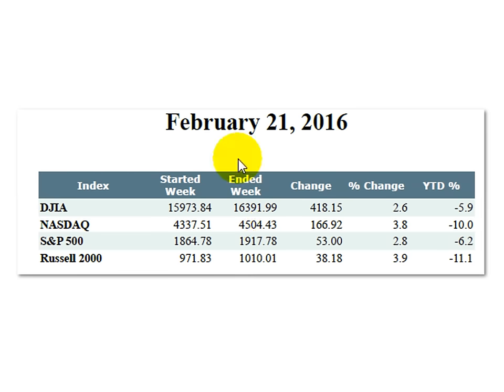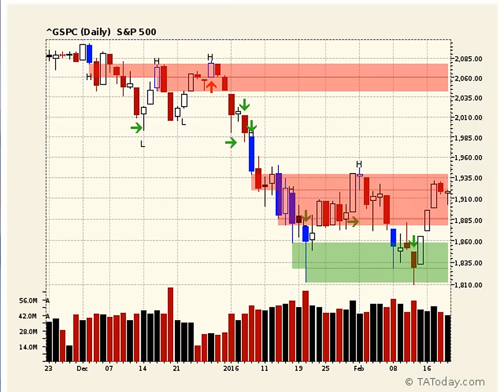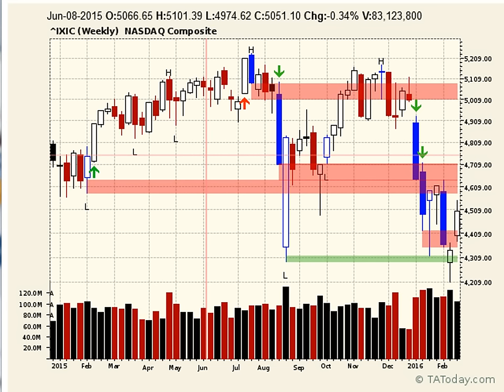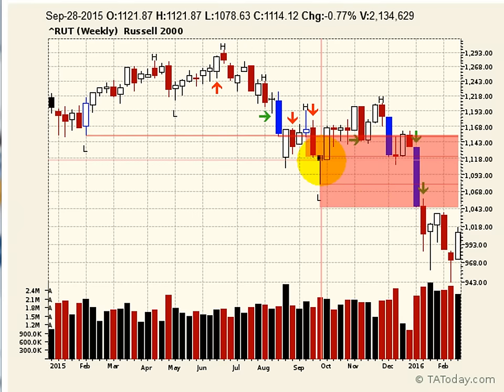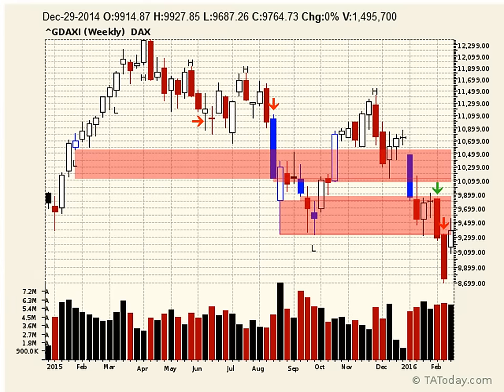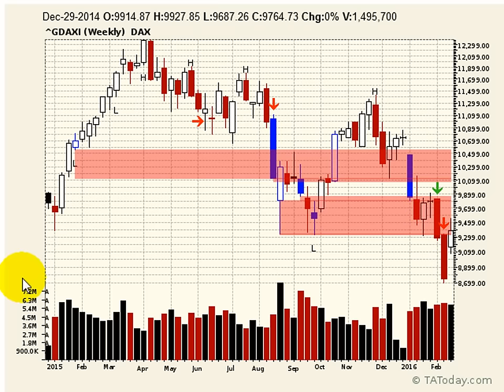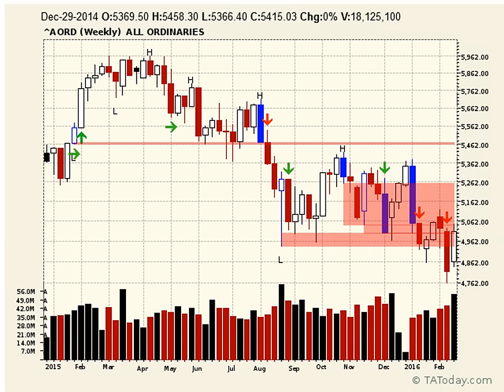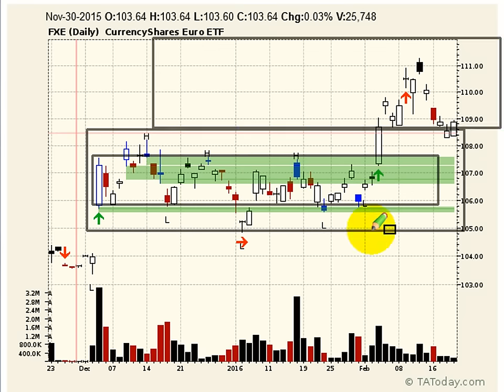Weekly NeoTA Wrap Feb 21, 2016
L.A. provides a weekly update and tells us its a mixed picture this week - calling out the indexes that will probably tell us what's next as well as showing what's tugging and pushing on the market.